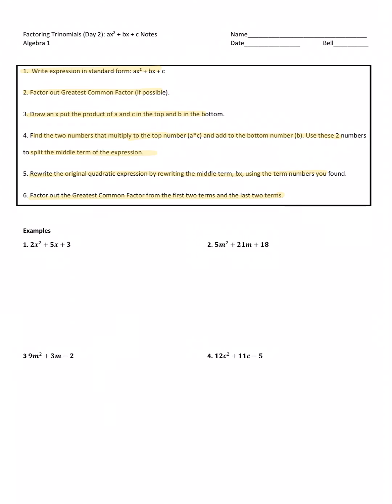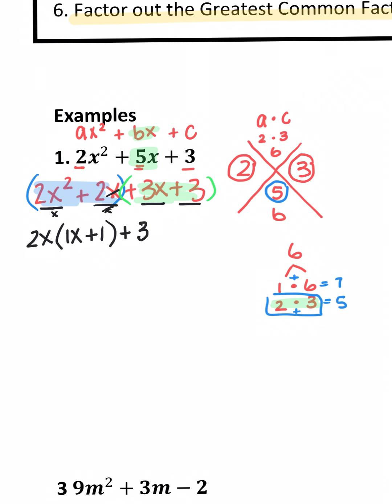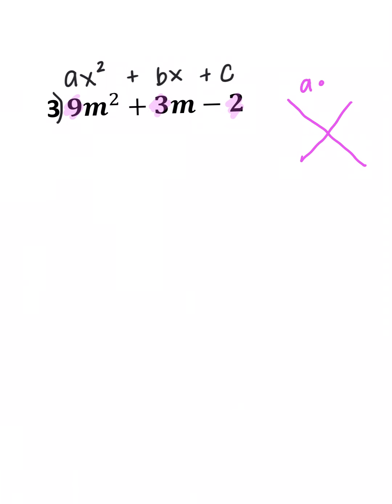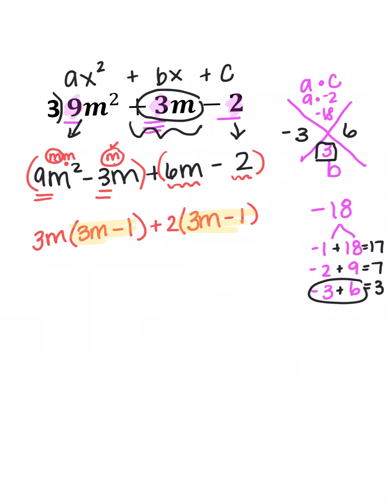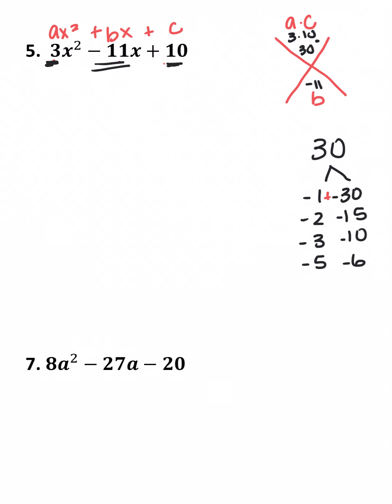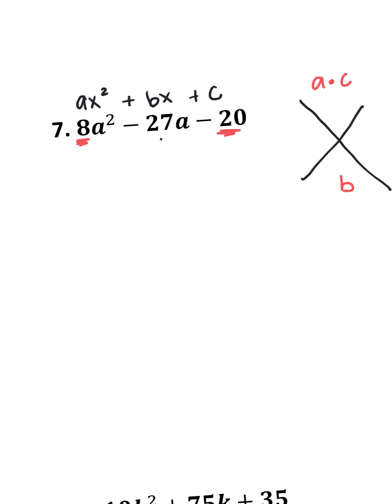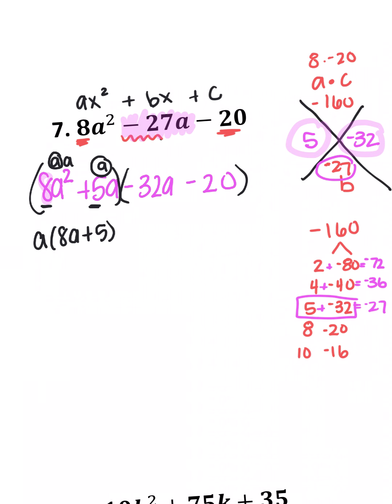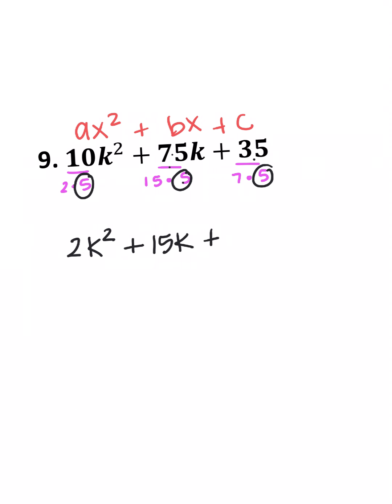Factoring Trinomials (Day 2) Notes.mp4